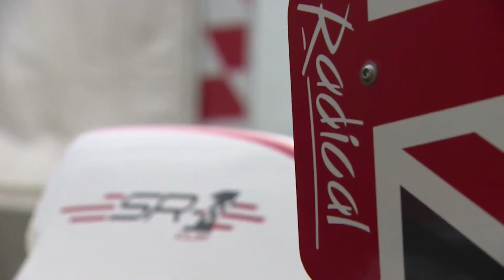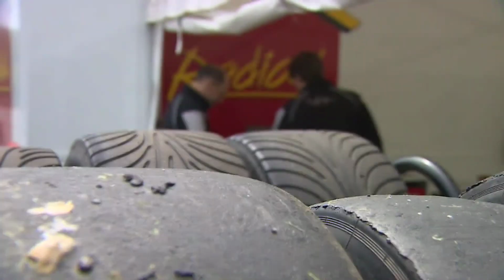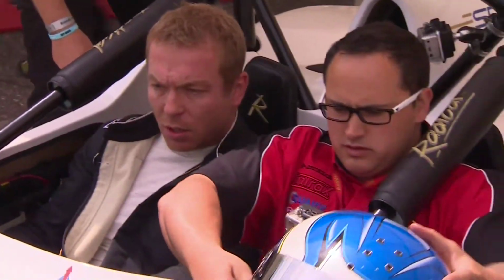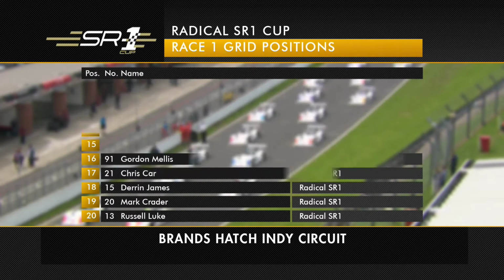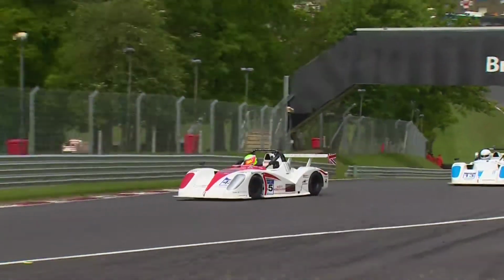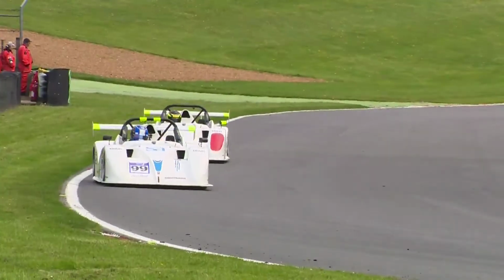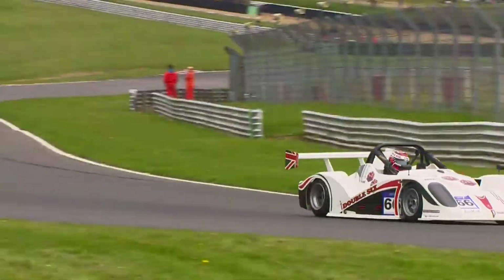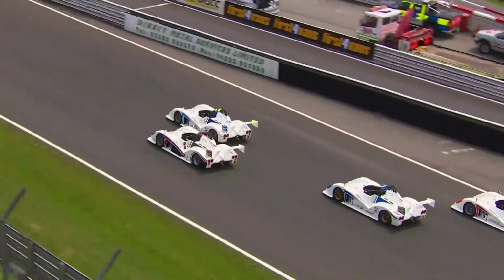2013 Radical SR1 Cup, Brands Hatch Part 1